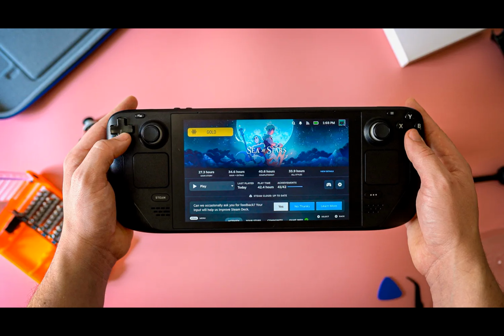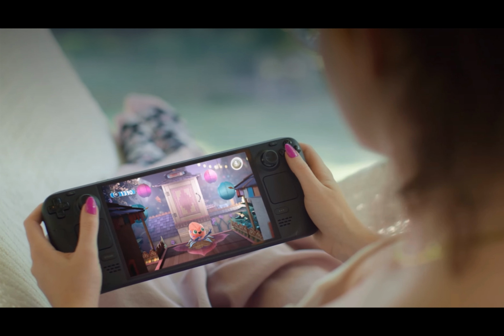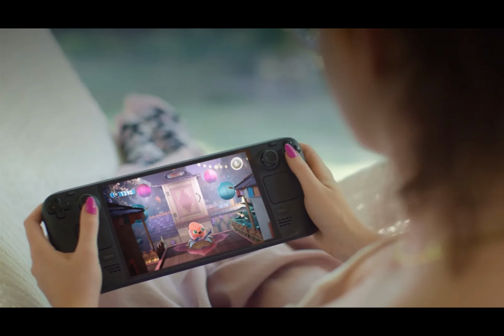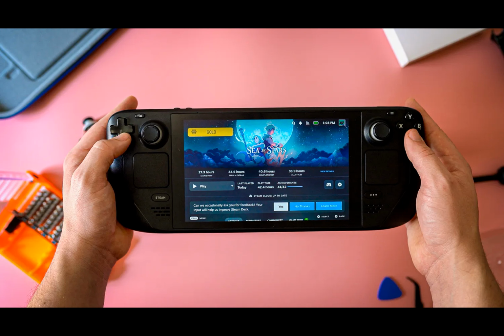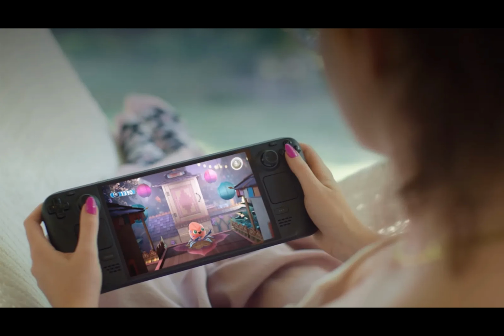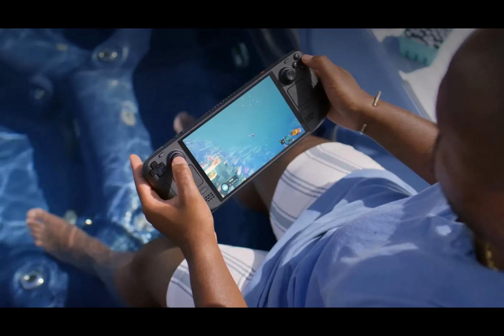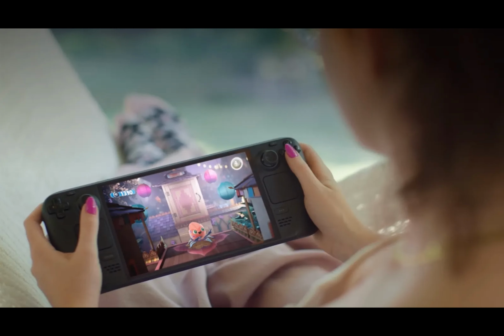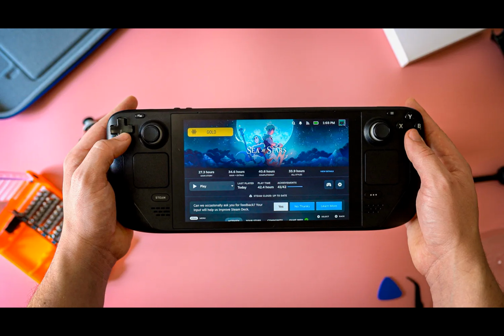Steam Deck OLED vs Steam Deck Which should you buy